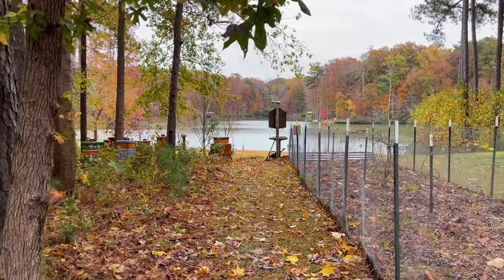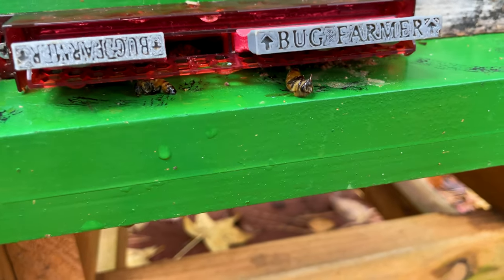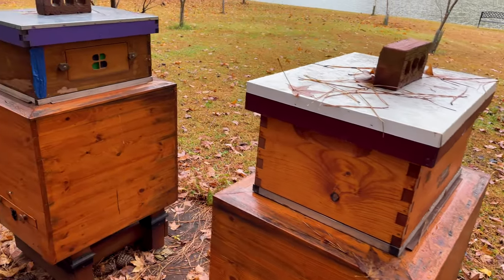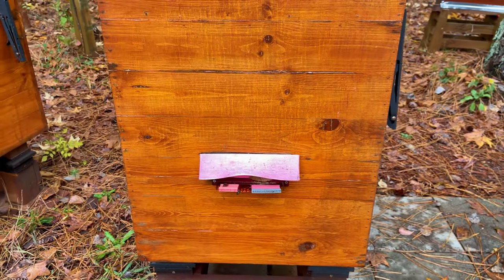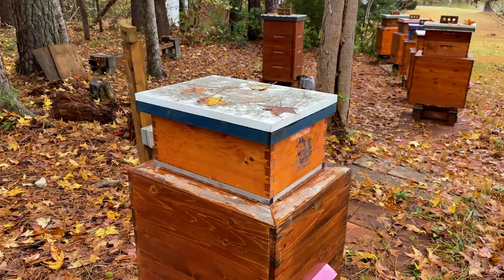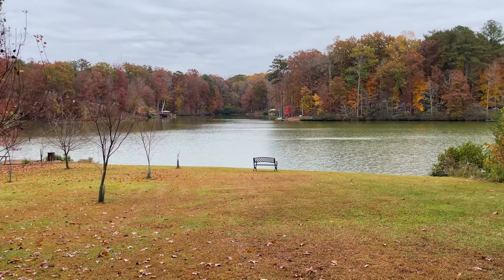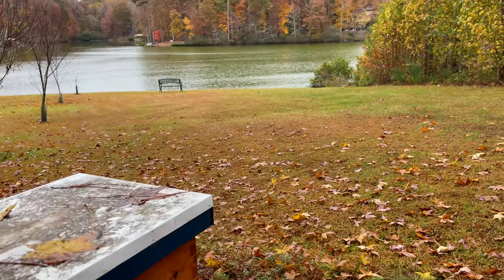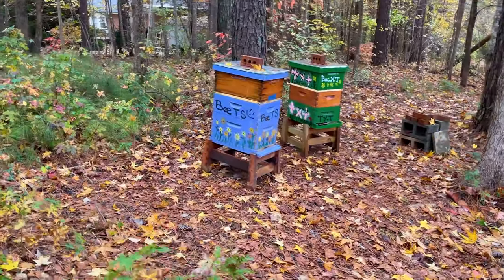A quick walk around the apiary on a cold day.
Please take a moment and discover Bee Castle Beekeeping.  Bee Castle provides a wide range of beekeeping supplies and excellent wood-ware.

About this video: Just a quick walk around the bee yard on a cols wet autumn day.

About this Channel:
I hope you enjoy beekeeping and this video.  If you are interested in becoming a beekeeper or experience backyard beekeeping for yourself have a look at some of the videos on this beekeeping channel as well as videos from beekeeping creators I have listed below.